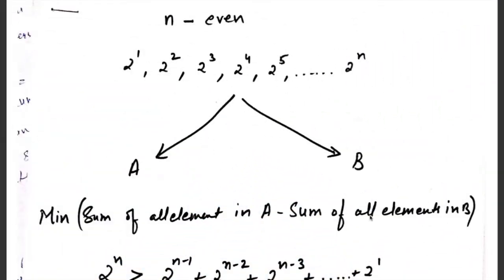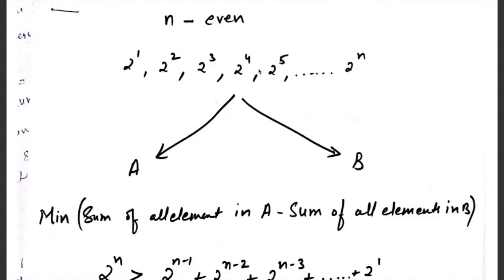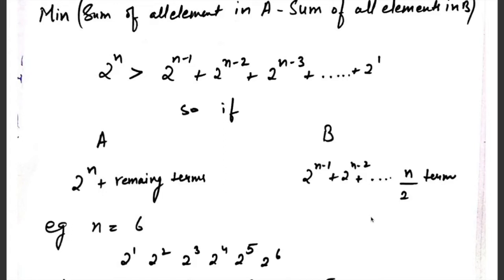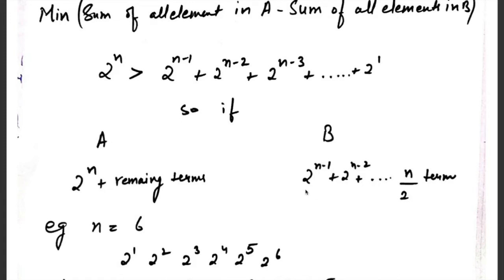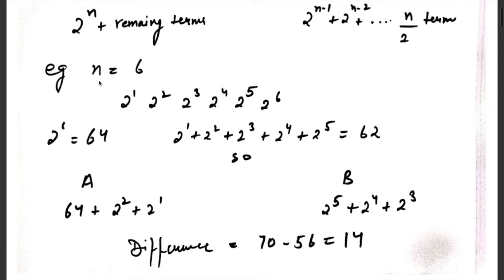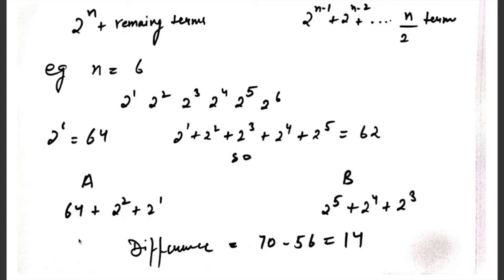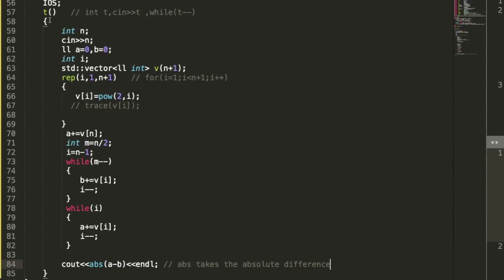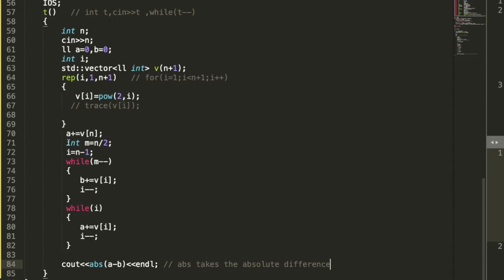Codeforces Round #638 (div2) | Problem A | Phoenix and Balance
I'll be discussing problem A of cf round 638 in this video. And how to approach it.